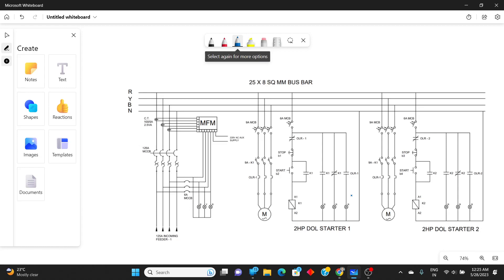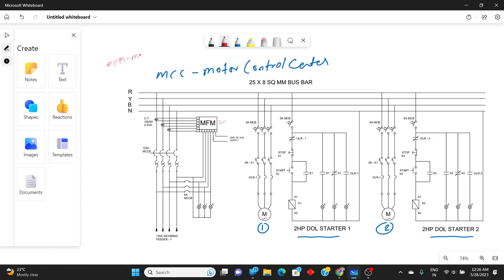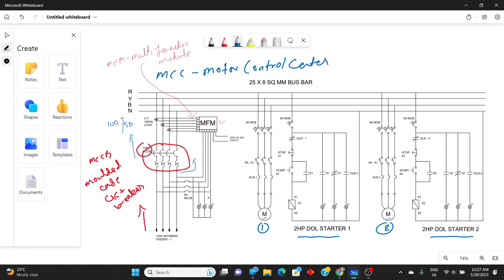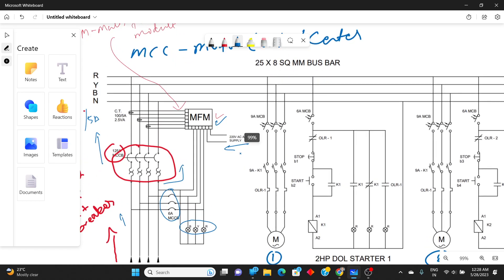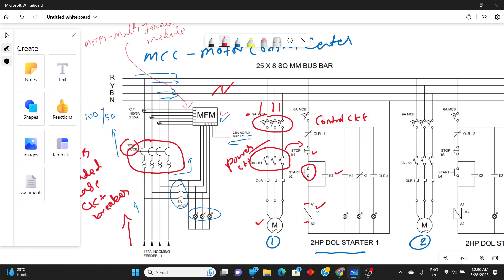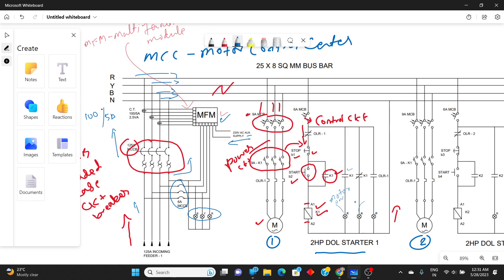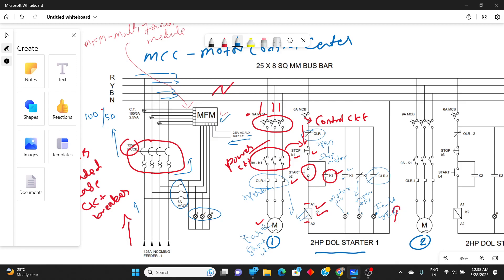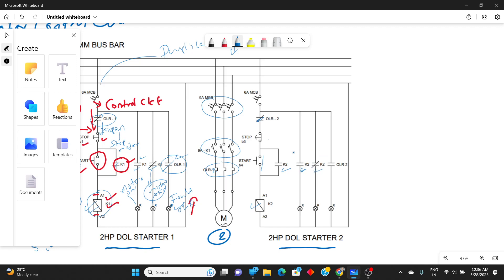Motor control center (MCC) panel wiring diagram in AutoCAD Electrical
In this comprehensive tutorial, we explore the process of creating a Motor Control Center (MCC) panel wiring diagram using AutoCAD Electrical. Whether you're an electrical engineer, designer, or enthusiast, this video provides step-by-step instructions to help you understand and implement a professional-grade MCC panel wiring diagram in the AutoCAD Electrical software. Learn how to create accurate symbols, connect components, assign attributes, and generate a complete and organized wiring diagram for efficient motor control. Watch this video now and enhance your electrical design skills with AutoCAD Electrical!